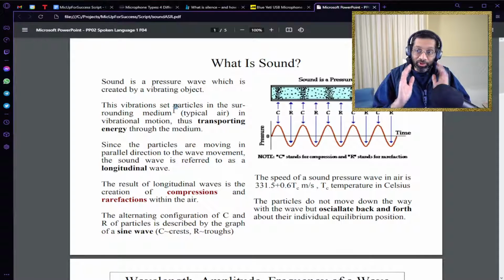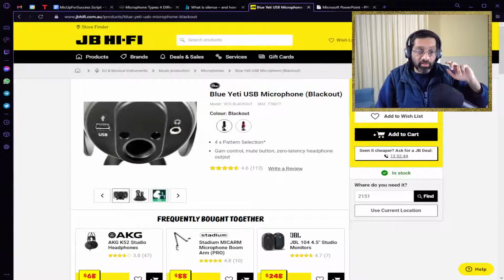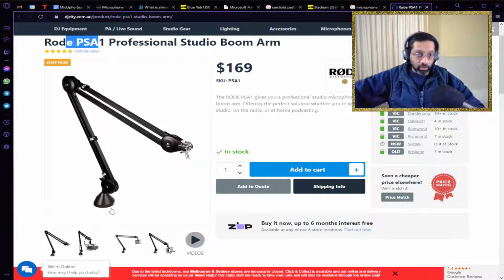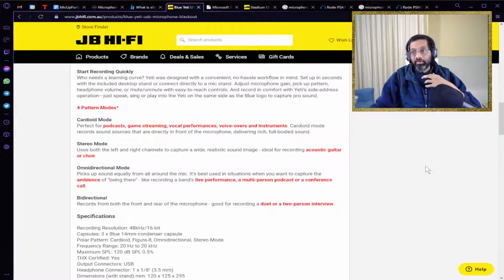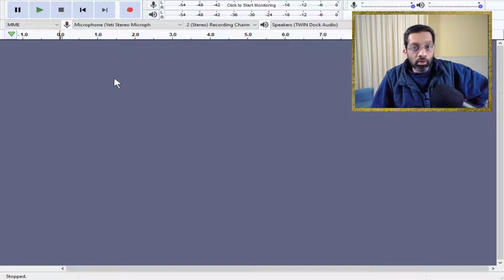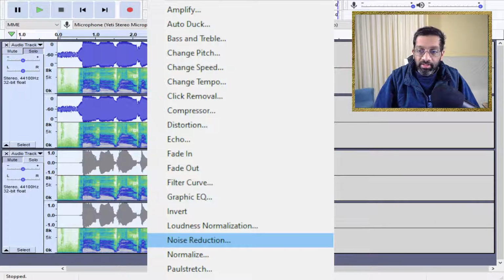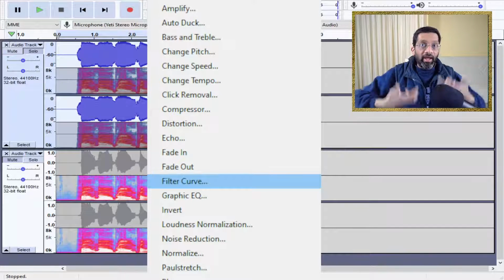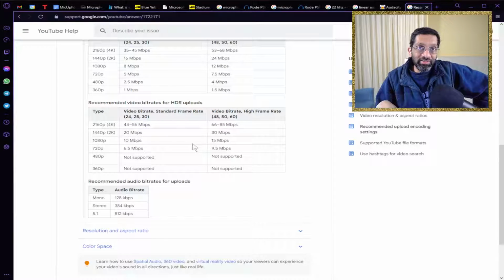Mic up for success (Syphtacon)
Live session on how to use a condensor microphone for podcast / streaming level audio.